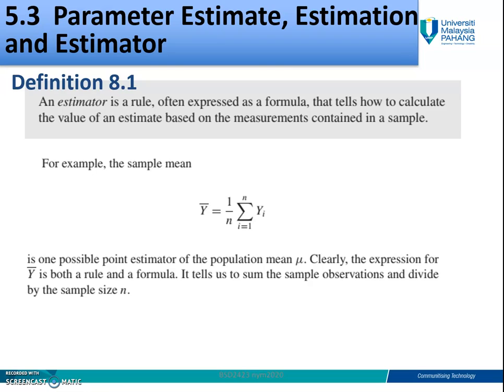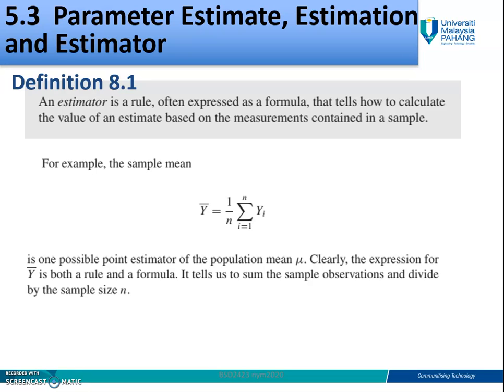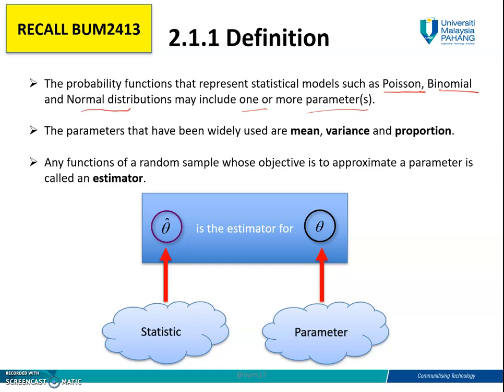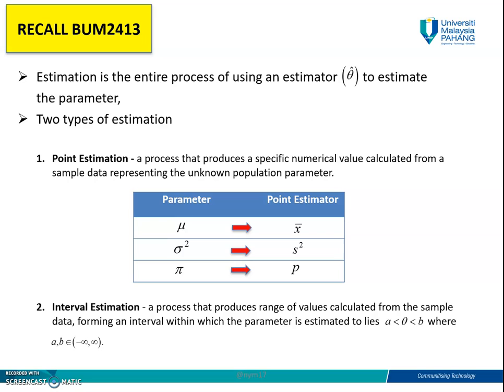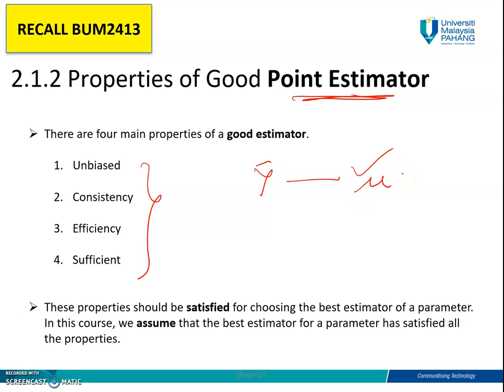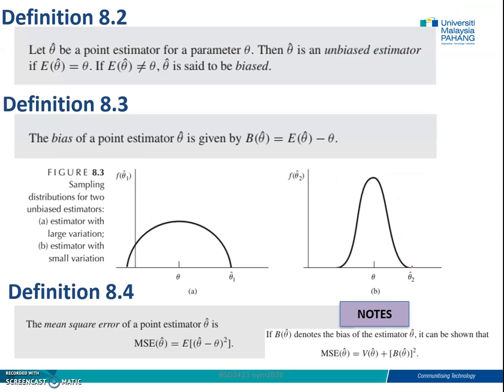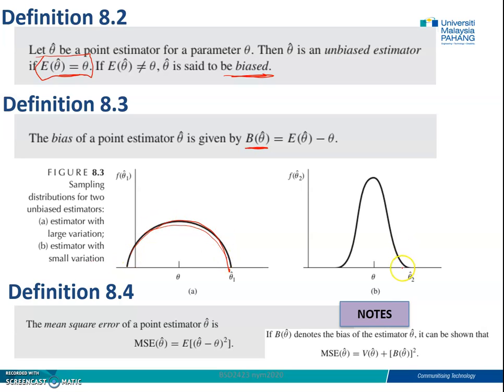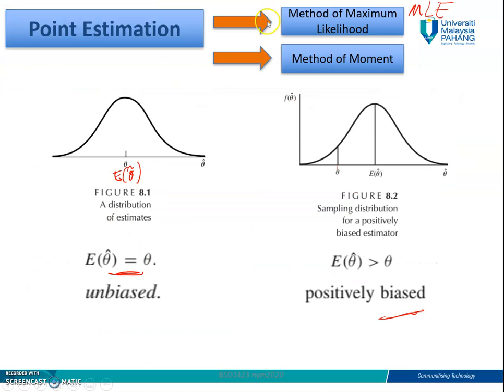5 3 Parameter Estimate, Estimation and Estimator Part 1